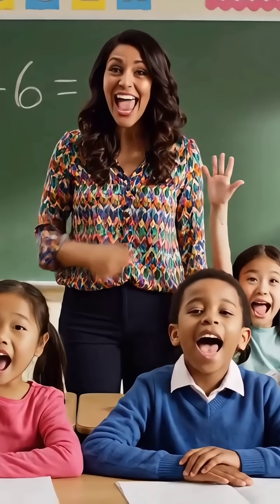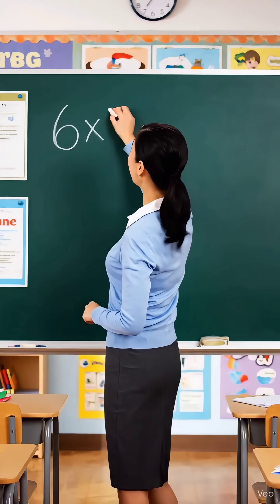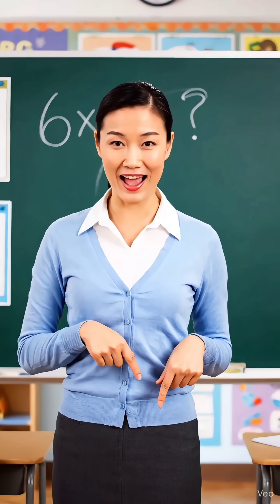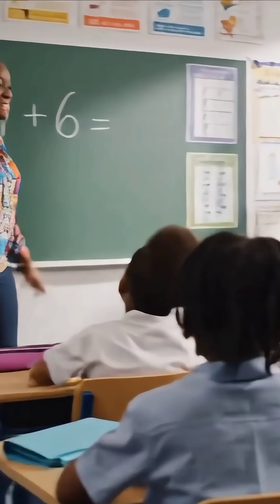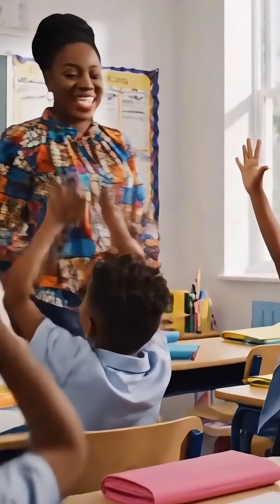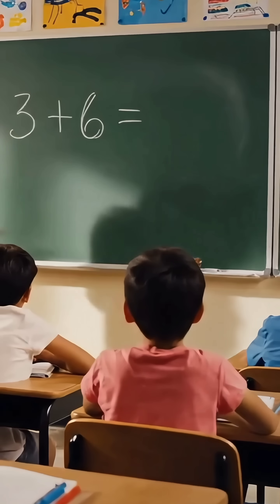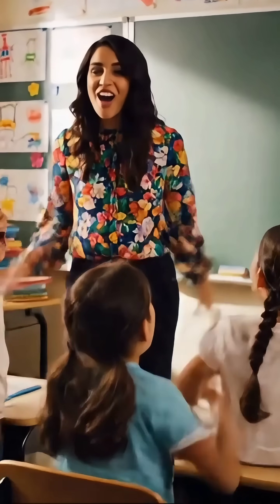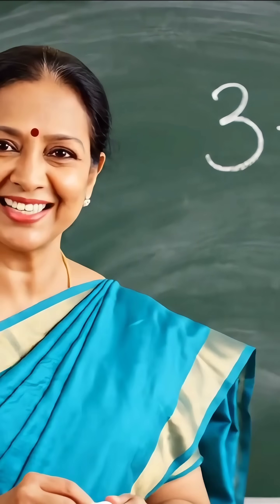learning to memorize and answer questions with Miss teacher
learning to memorize